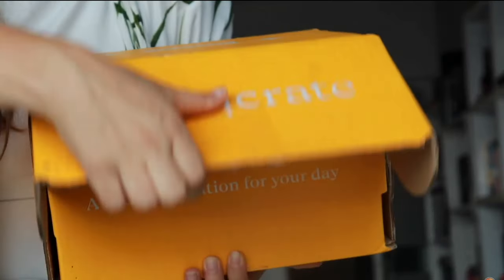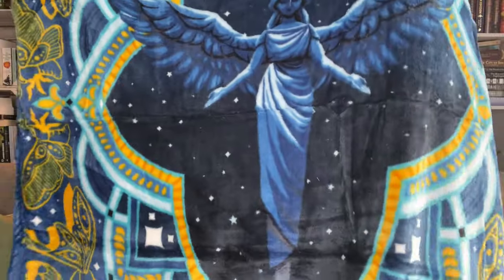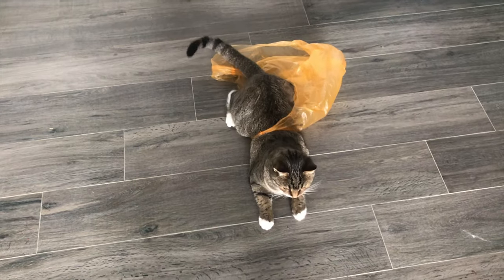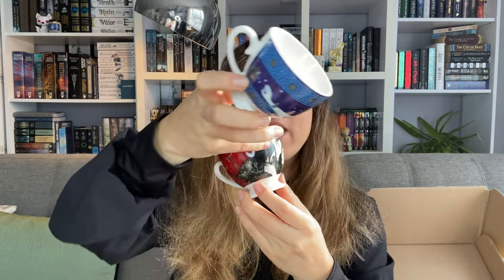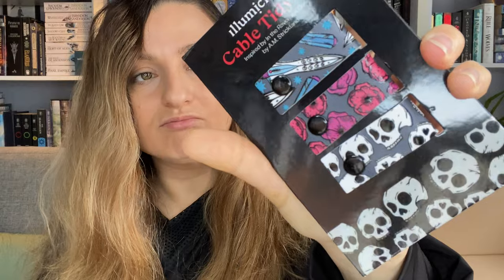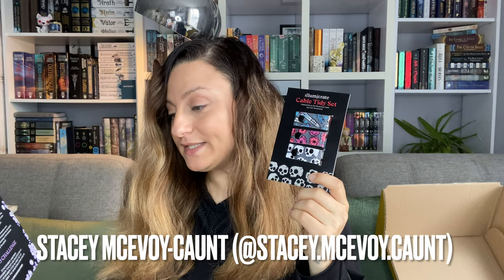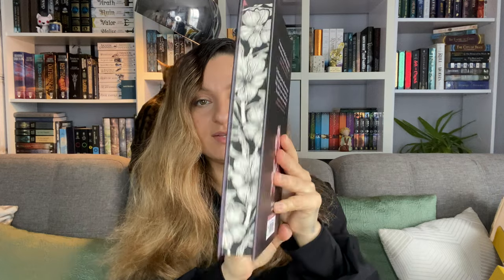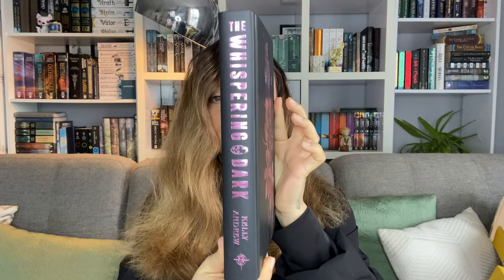October illumicrate unboxing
This October illumicraqte unboxing turned into a rant.
This has been the most disappointing illumicrate box I have received in over a year.
In this video I go through all the items for October 2022 and review them, as well as the book of the month.